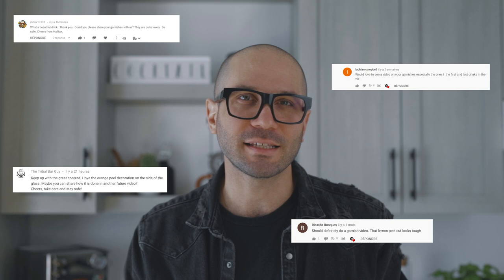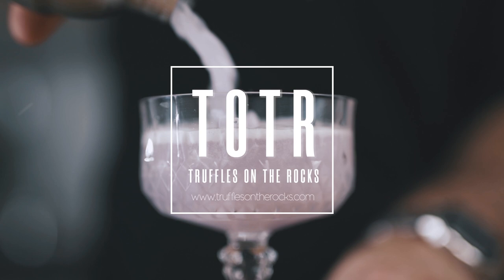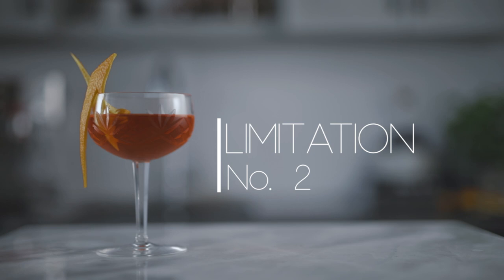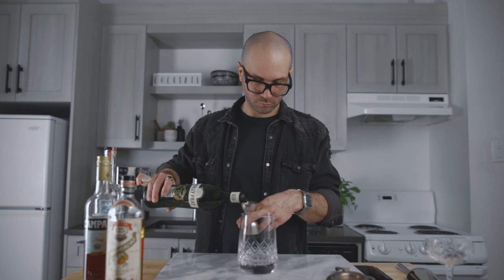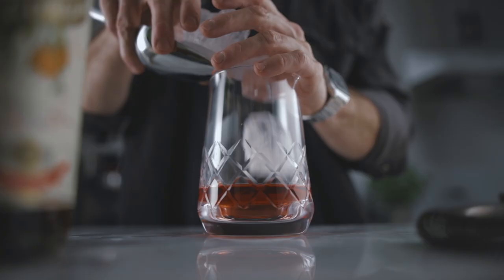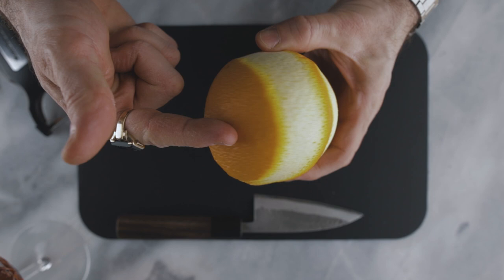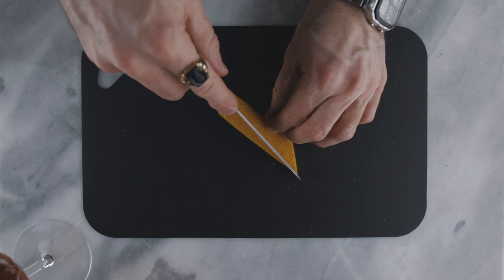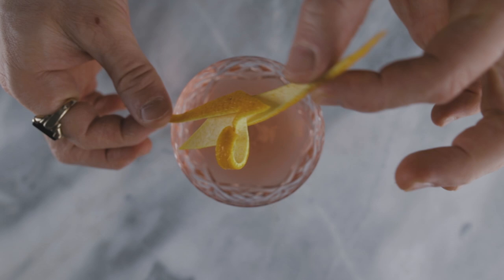How to make the ultimate cocktail garnish | And a 4 ingredients cocktail recipe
How to make the ultimate cocktail garnish

Many of you asked me to make a tutorial on my cocktail garnishes. I am working on my top 5 cocktail garnishes but meanwhile, I have a favourite so here's how to make the ultimate cocktail garnish... for me! Sometimes the easy cocktail garnish ideas are the best. It can look fancy but still be an easy cocktail garnish. If you ask me what's the best way to zest an orange? This is it. No waste, beautiful zest and simple for the most impressive cocktail garnish.

Also, this is the second episode of the Limitation cocktail serie. In this one we make a 4 ingredients cocktail recipe with no housemade preparation. Just a delicious and easy cocktail recipe.